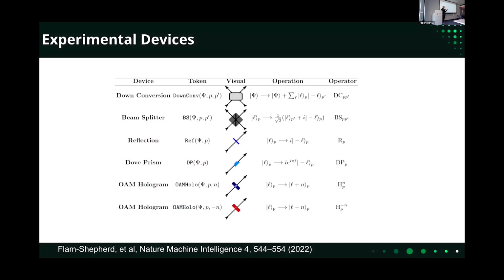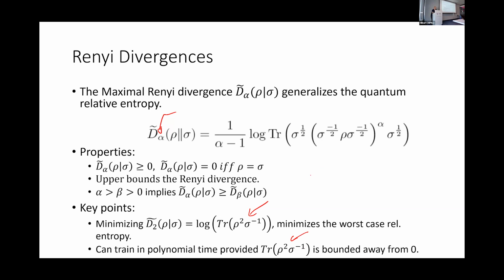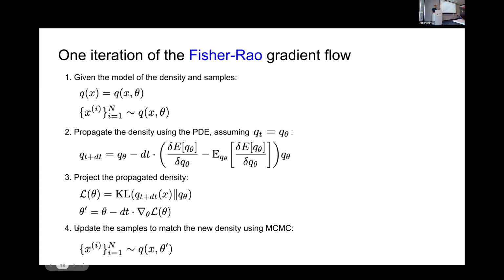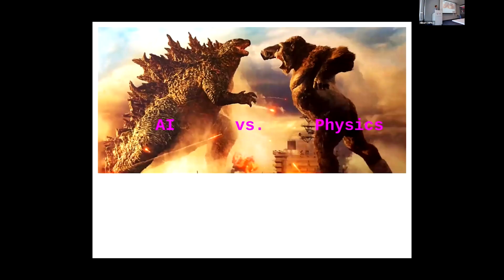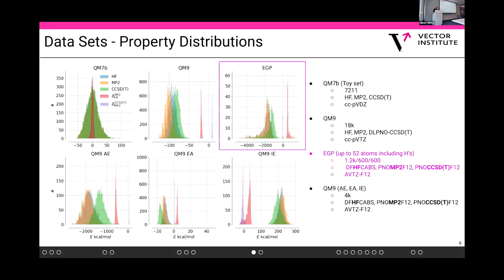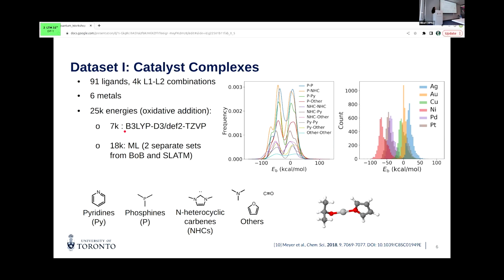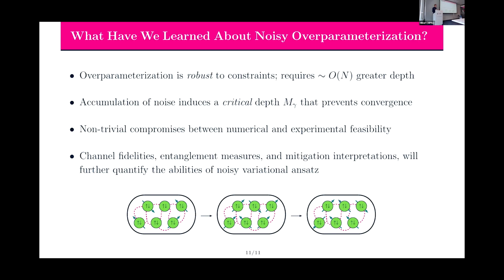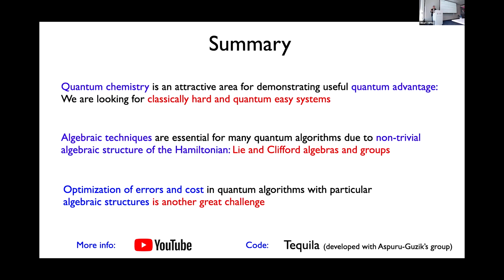Vector Quantum Machine Learning Workshop Showcases Groundbreaking Developments in Quantum Computing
On Monday, May 29, 2023, the Vector Institute held an all-day workshop to showcase recent research in quantum machine learning. Featuring presentations from Vector Faculty Members, graduate students, and postdoctoral fellows, the workshop emphasized the current and future potential of quantum computing in molecular chemistry and physics research.

Professors in attendance include Alán Aspuru-Guzik, Nathan Wiebe, Anatole von Lilienfeld, Juan Felipe Carrasquilla Álvarez, and Alireza Makhzani and their students who presented their projects.